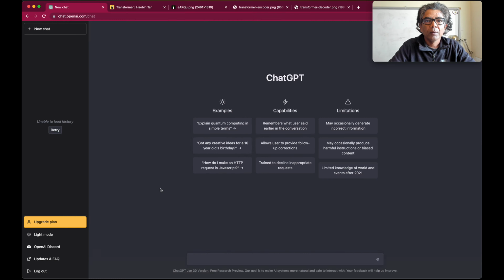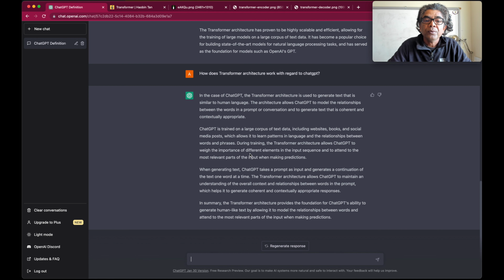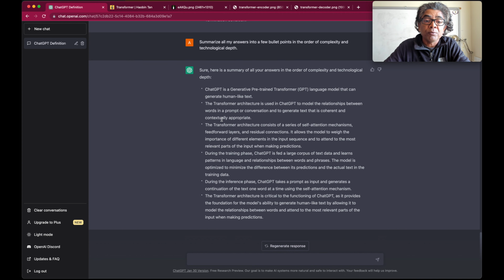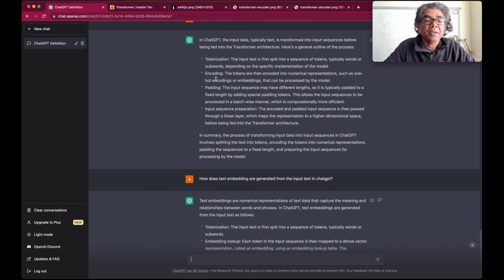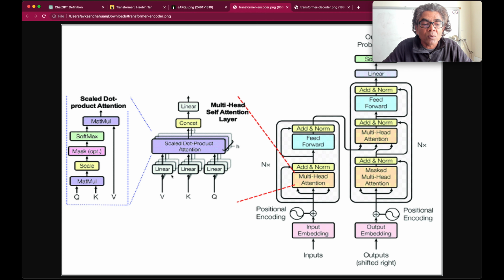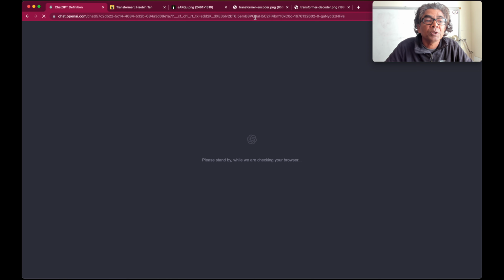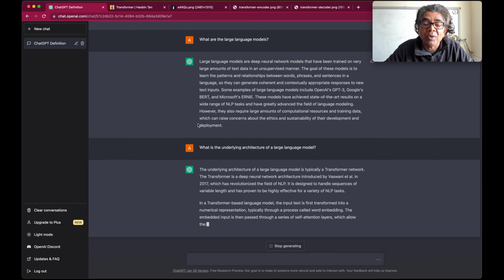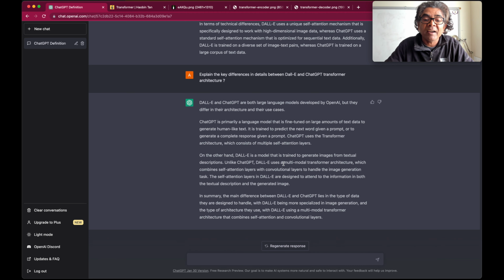Prompt Engineering - Understanding Large Language Models with ChatGPT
A combination of Prompt Engineering and ChatGPT to learn the internals and technology behind large language models powering the new era of Artificial Intelligence.

== Video Timeline ==
(00:00) Content Intro
(01:30) ChatGPT
(02:43) Transformer architecture
(09:10) Keywords Generation
(13:38) Text embedding
(17:43) Encoder and Decoder
(18:32) Self attention
(18:45) Multi-head self attention
(21:56) PyTorch Code Multi-head self attention
(23:37) Scaled Dot Product Attention
(27:45) Key deep learning methods
(28:53) Large language models
(29:49) LLM Parameter Count (Python Code)
(31:38) DALL-E large language model
(33:17) Key Differences DALL-E & ChatGPT
(34:20) List all Prompts
(34:40) ChatGPT Session Summary

Content Creator:
Avkash Chauhan (@avkashchauhan)